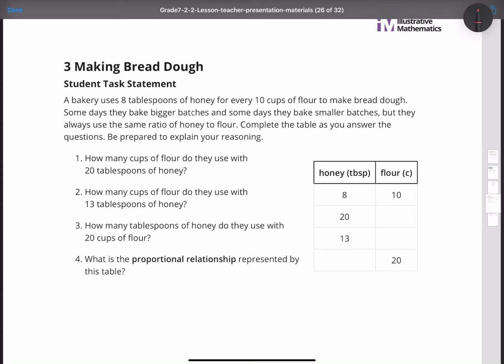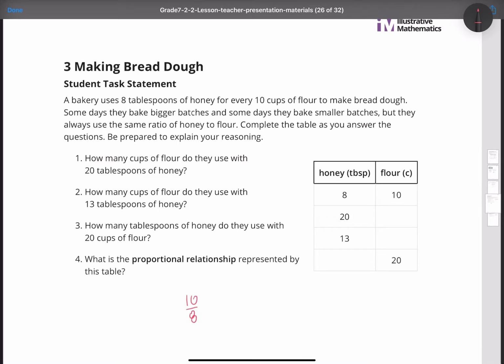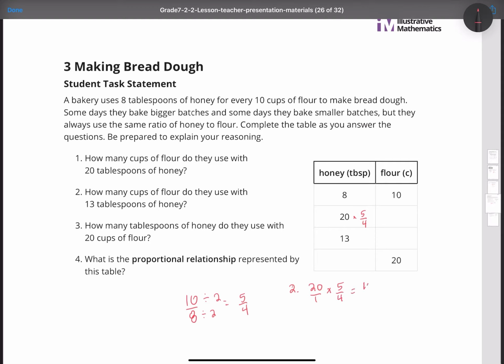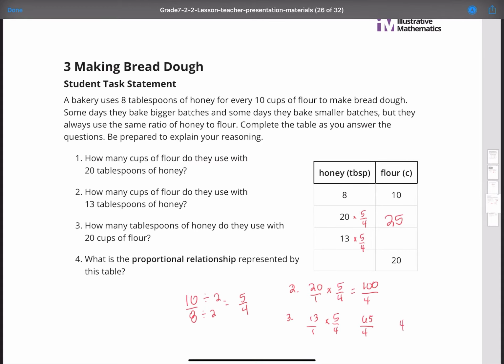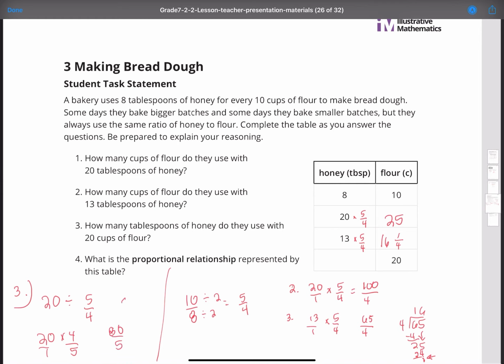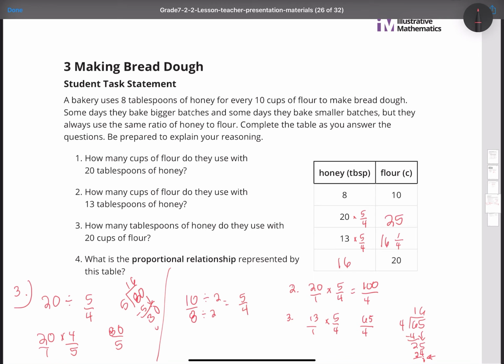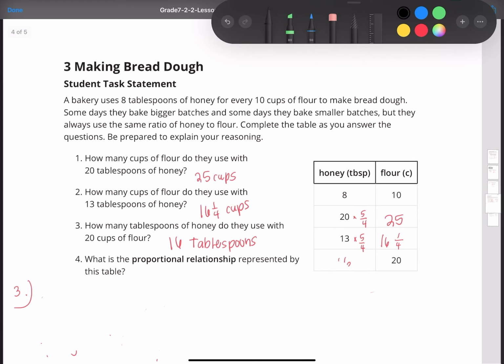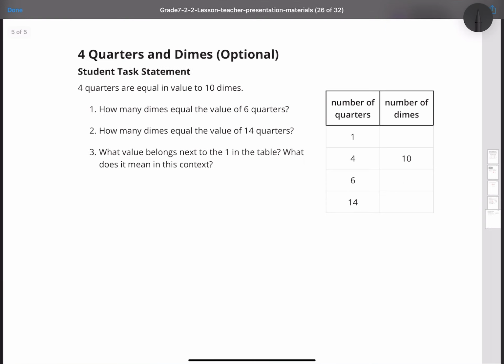September 28, 2020